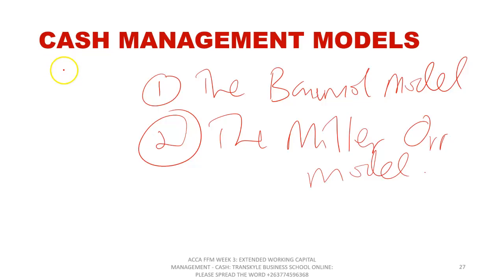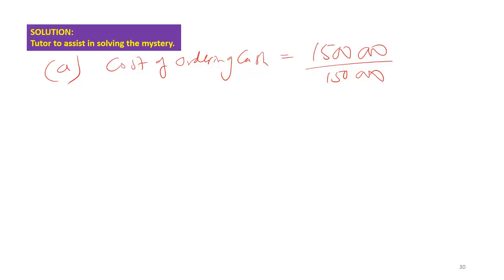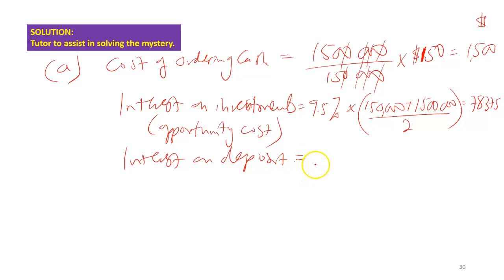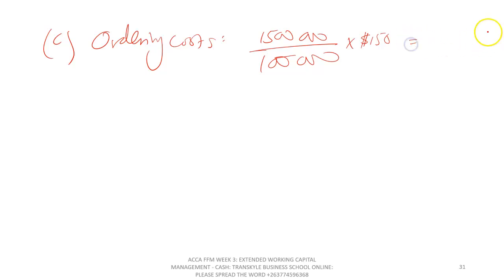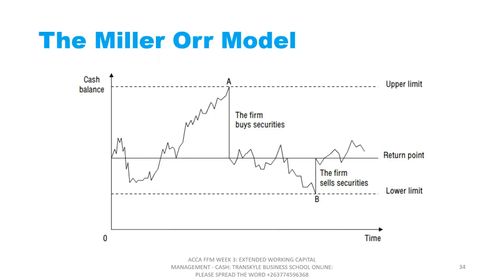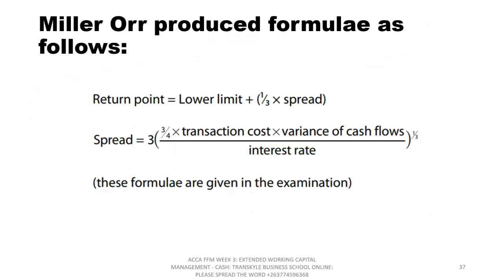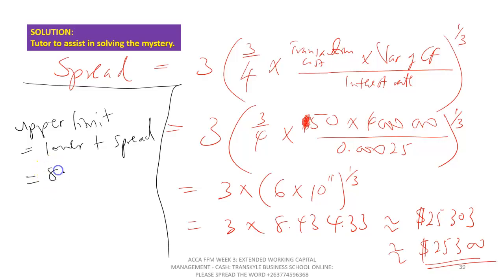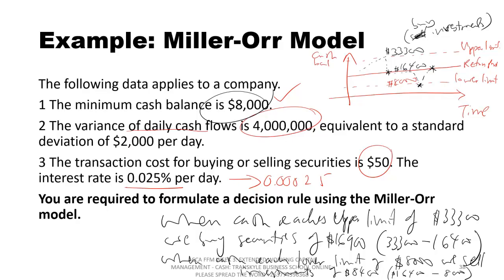ACCA FM Cash Management 5 | Cash Management Models | Baumol Model & Miller Orr Model Well Explained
Learn the Baumol and Miller Orr Models in this video lecture.